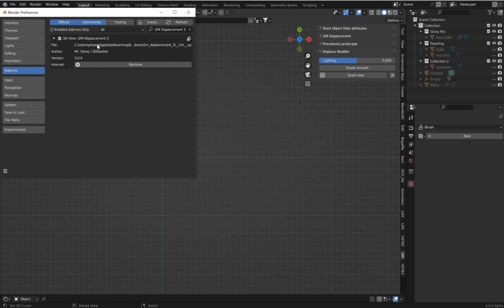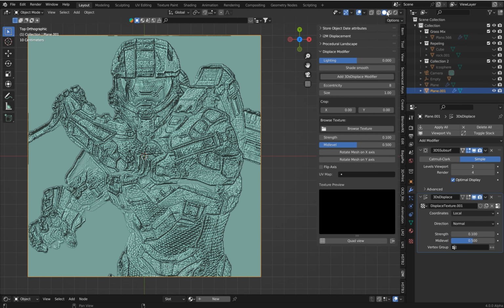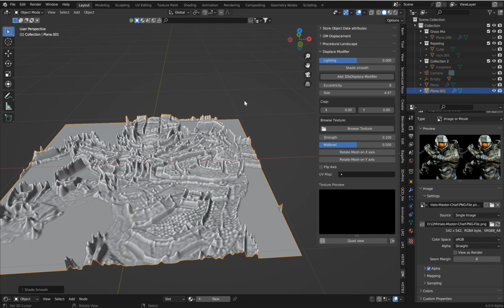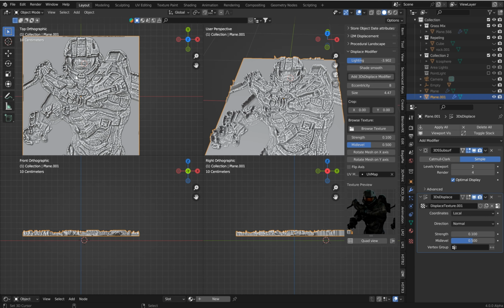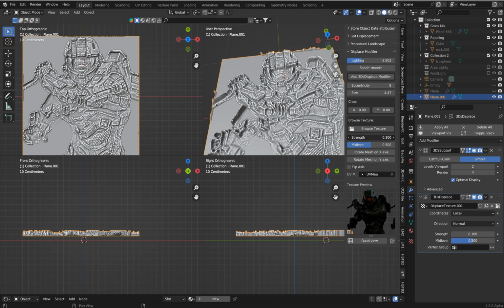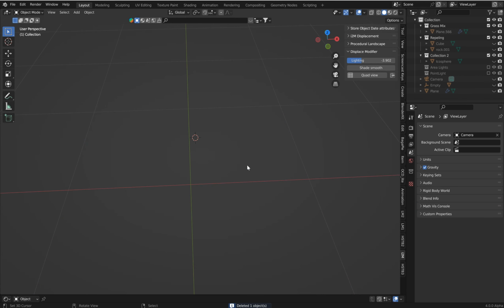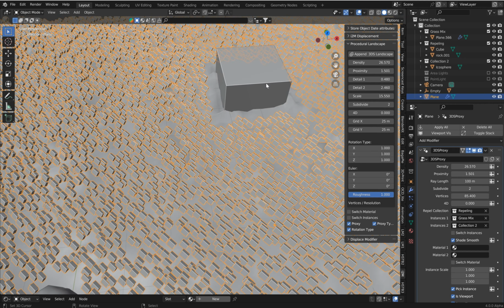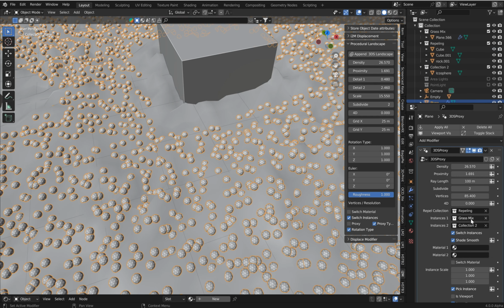i2M Update on Blender 4.0 compatability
This addon is the all-in-one displacement answer for procedural prototyping.

NOW! i2M (Image to Mesh add-on) Blender Market